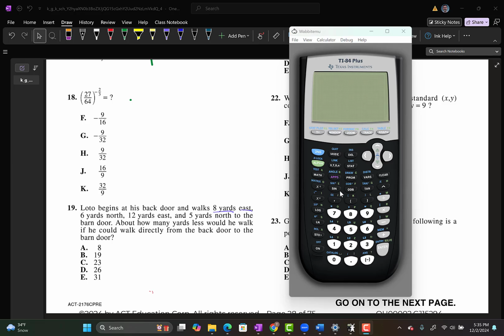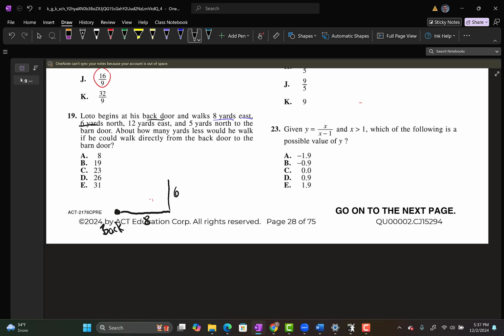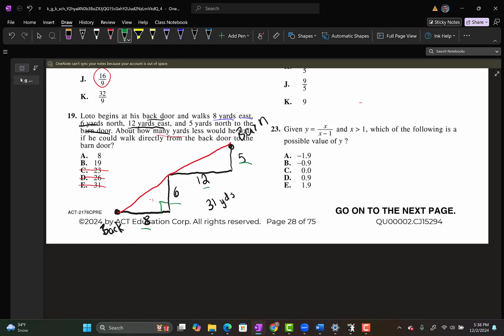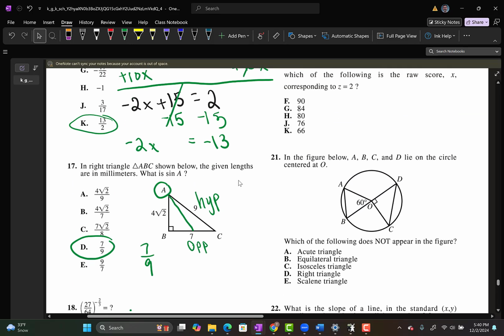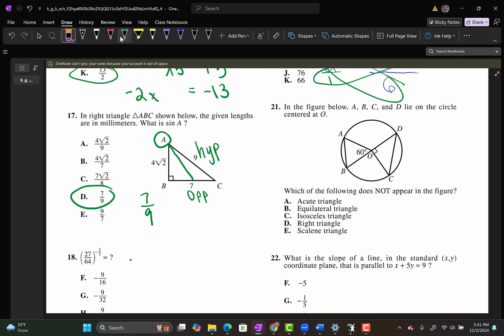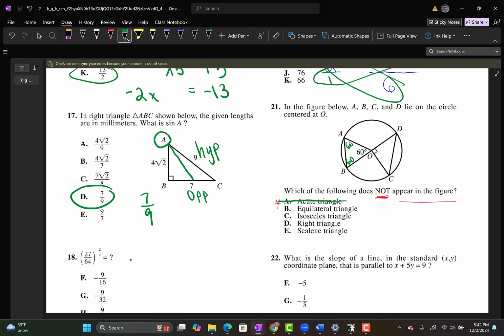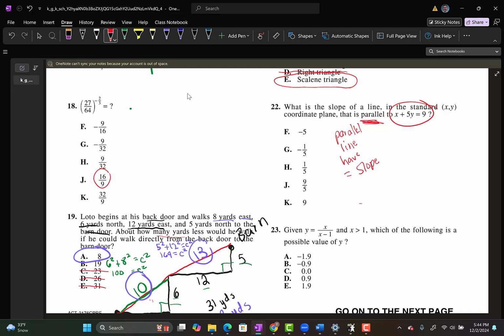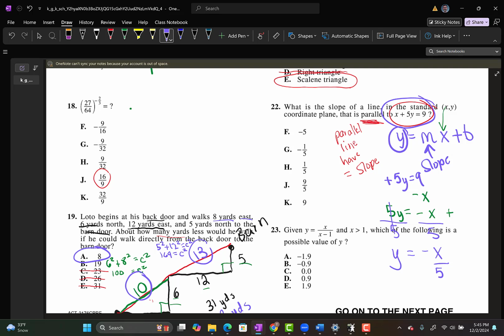act questions 18 22